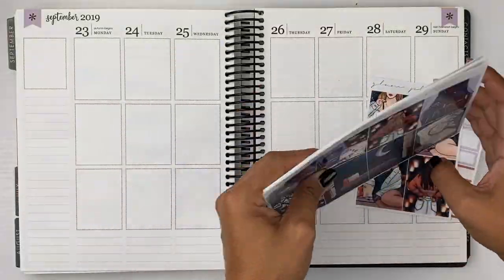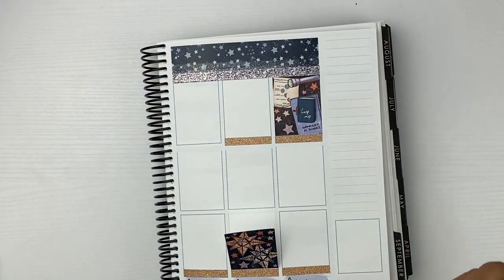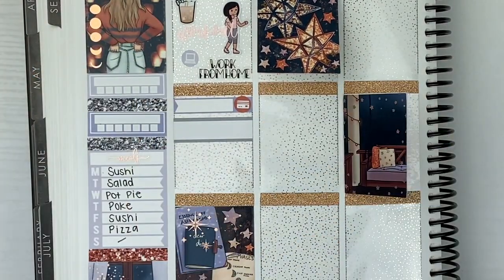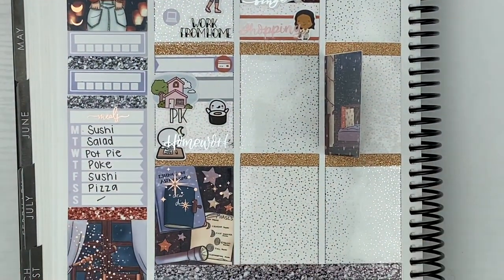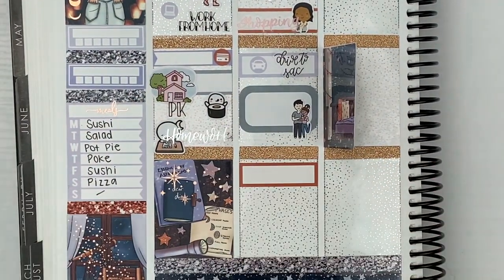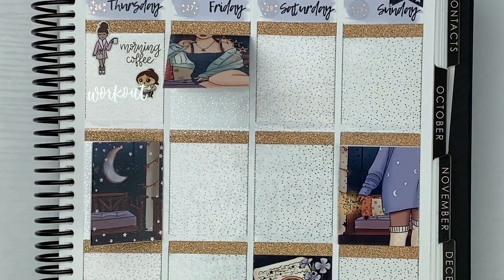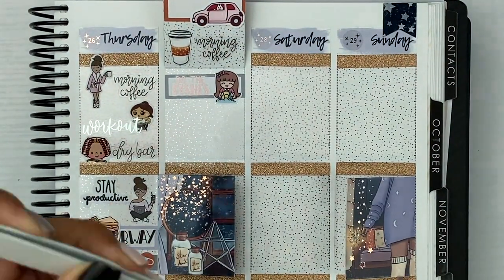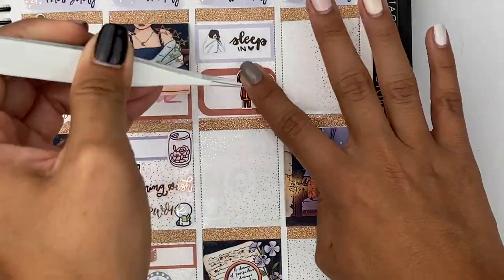Plan With Me | Stargazer | Glam Planner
Hope you enjoyed it as much as I enjoyed making it!